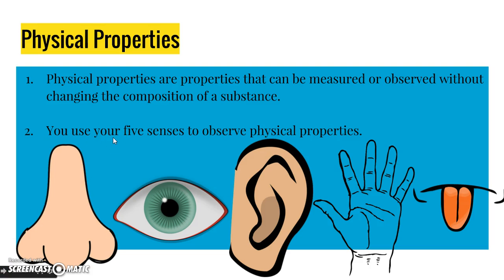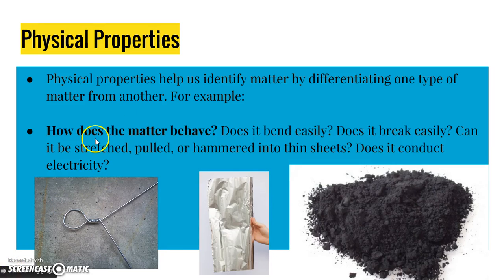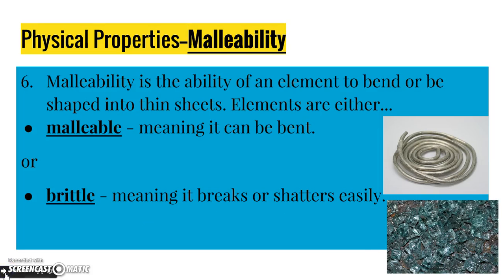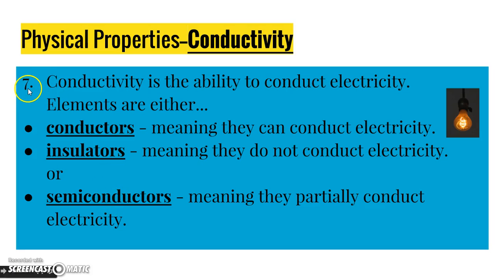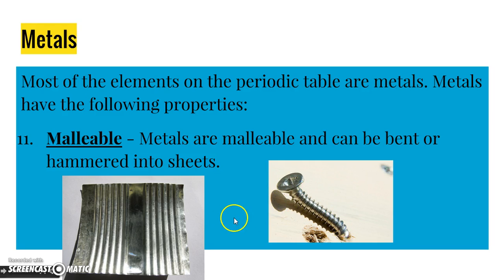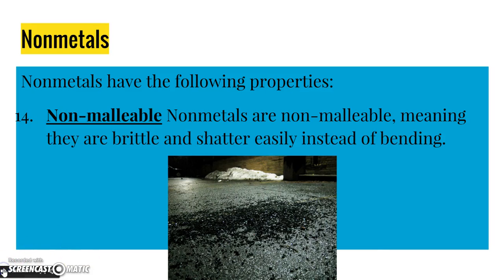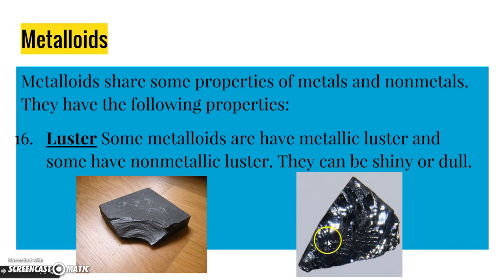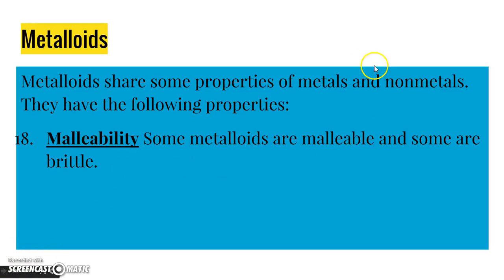Unit 03 Video Homework 3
Video Homework over Metals, Nonmatals, and Metalloids